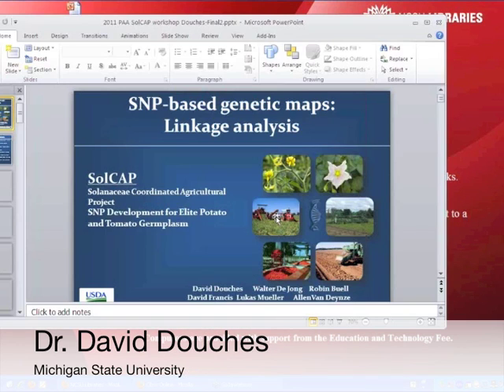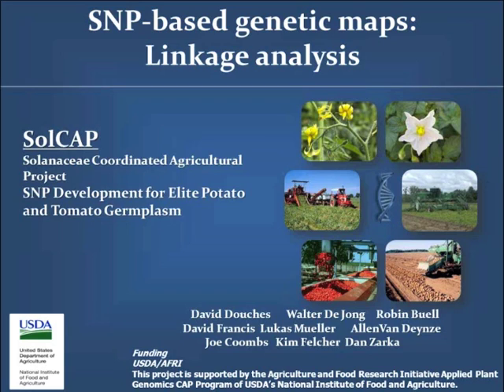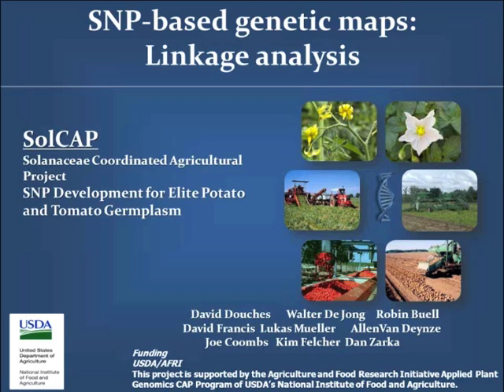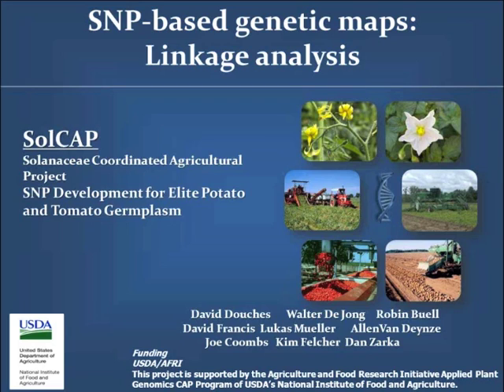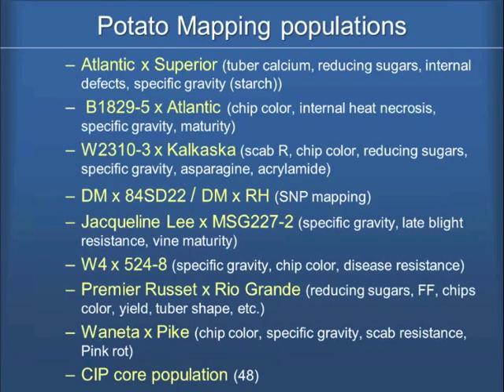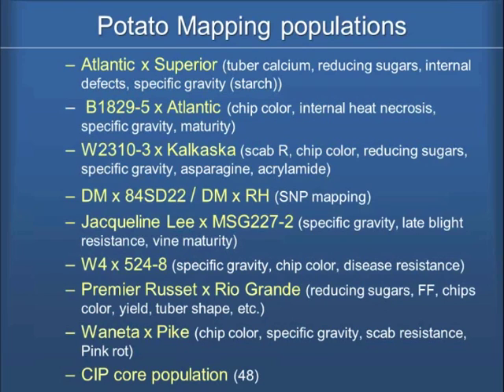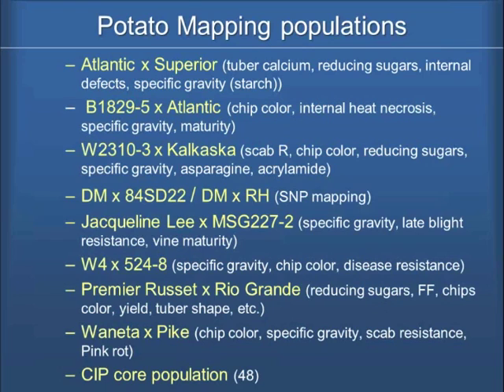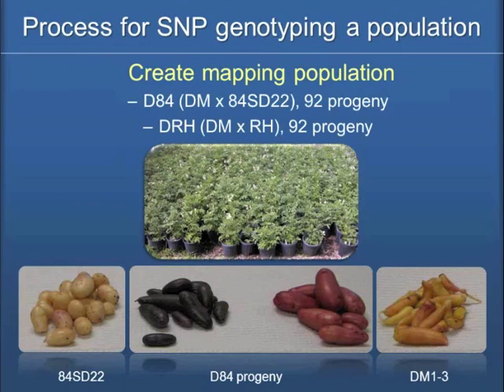SNP-Based Genetic Linkage Maps for Potato 1 of 6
During the first video, Dr. Douches introduces the SNP genotyping projects conducted as part of SolCAP. Presented live at the Potato Association of America 2011 SolCAP Workshop meeting.